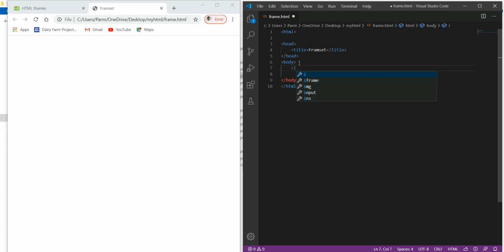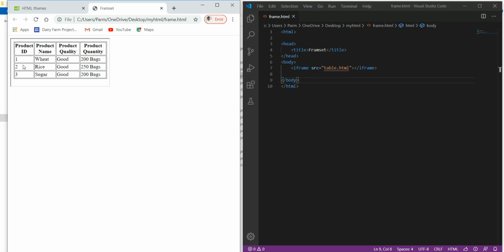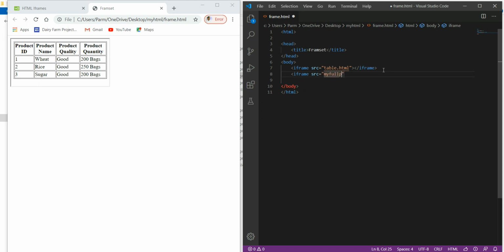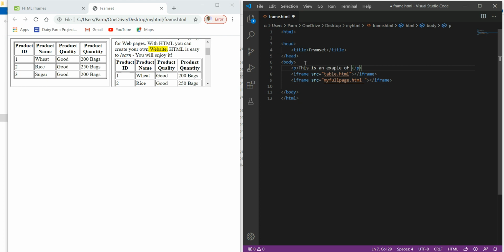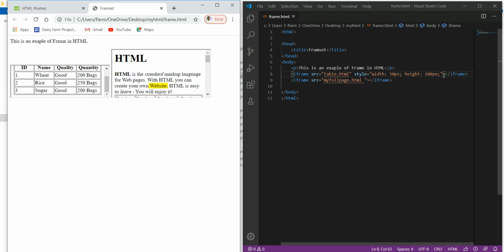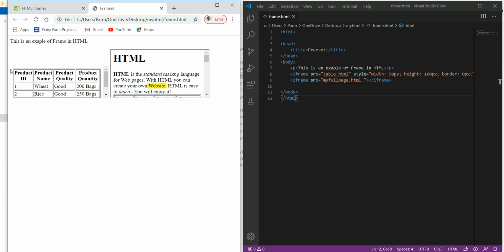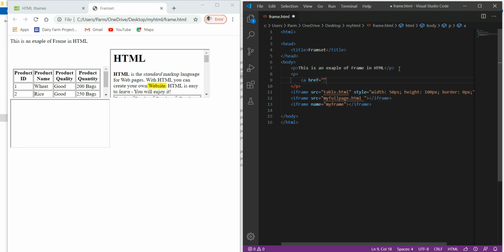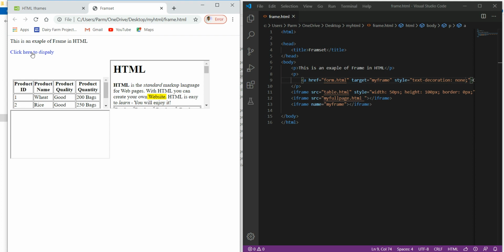Frame-HTML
How to use frame in HTML